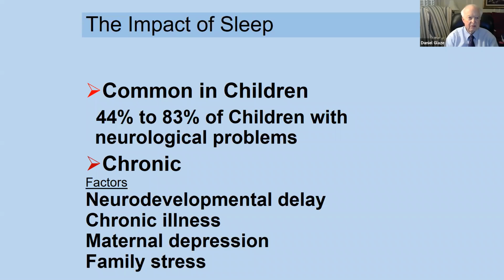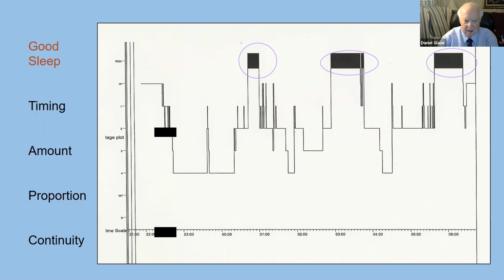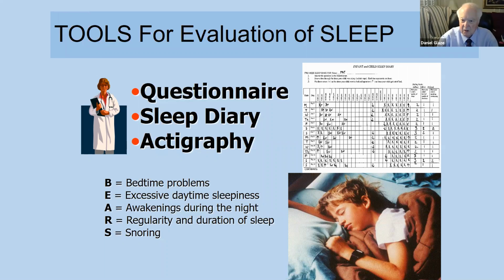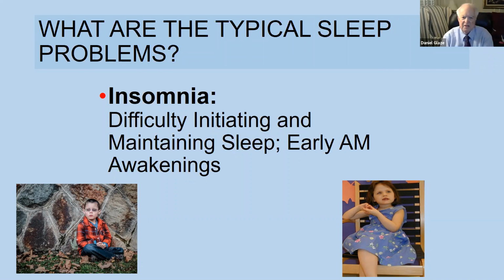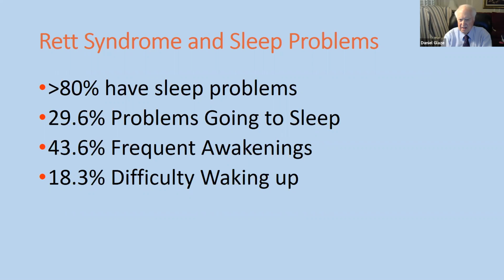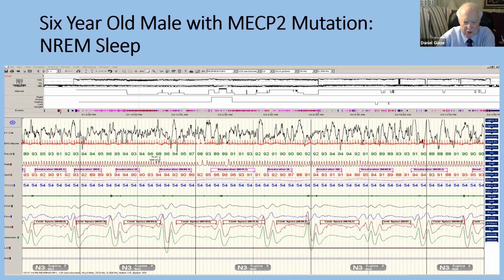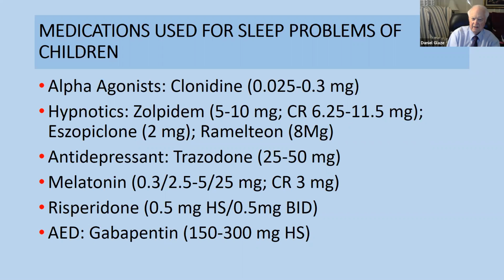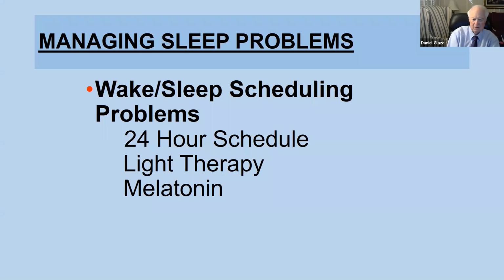MECP2 Duplication & Sleep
The following Webinar discusses the links between MECP2 duplication syndrome and sleep. The webinar features Dr. Daniel Glaze, Medical Director of the Children's Sleep Center at Texas Children's Hospital and is presented by the MECP2 Duplication Foundation.